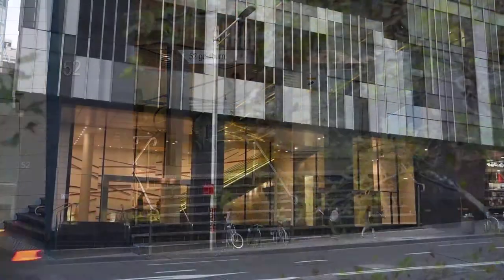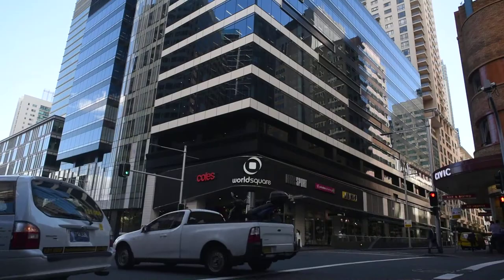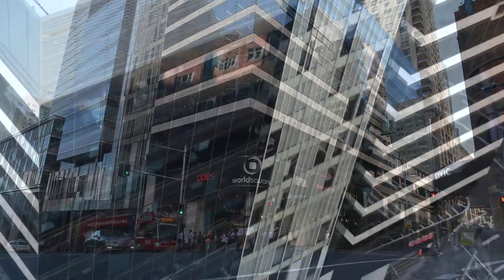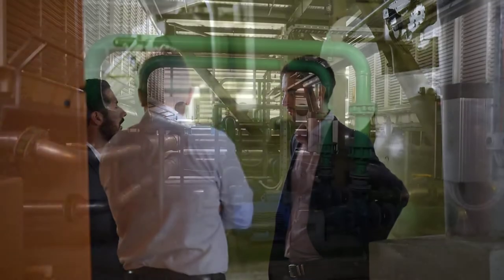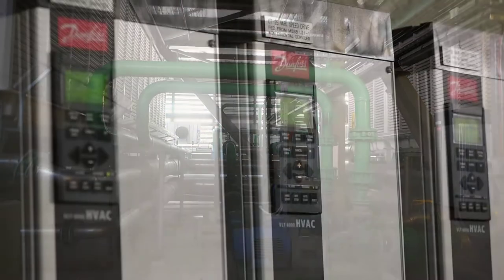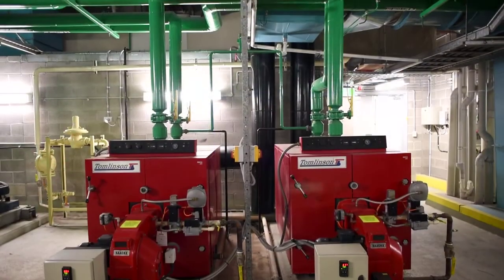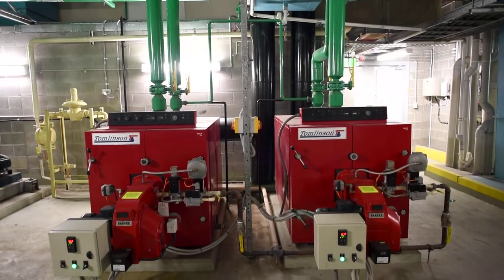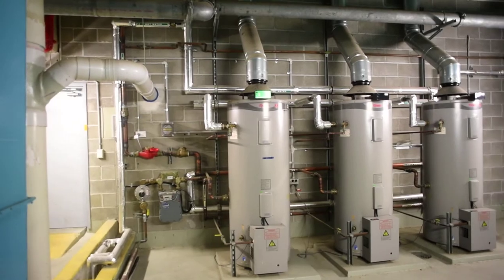52 Goulburn St (Brookfield & Credit Suisse) - Energy Productivity in Action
This 5½ star NABERS-rated commercial office building at 52 Goulburn St in Sydney CBD uses highly efficient systems to heat, cool and provide lighting. Besides cost savings on energy, there is a social benefit too, with its tenants using the building’s green credentials to attract new staff.

Want to take action to improve the reputation of your building too?